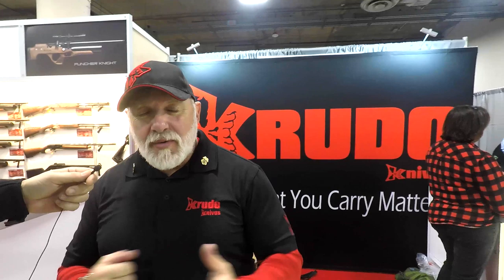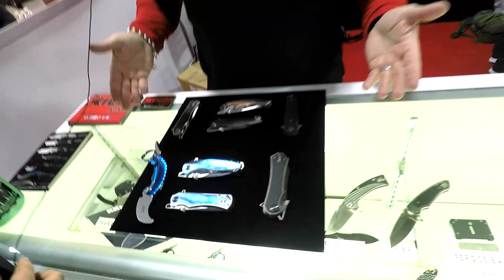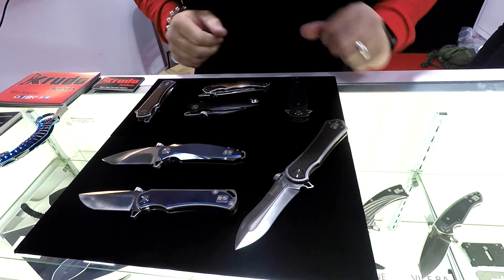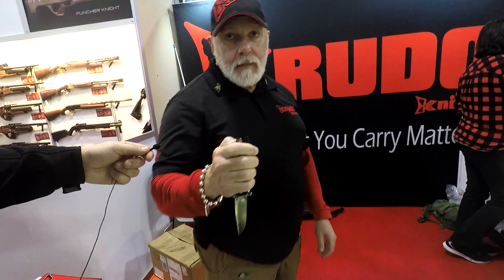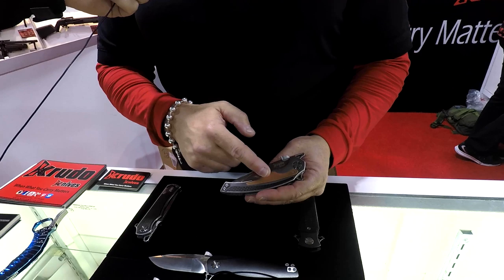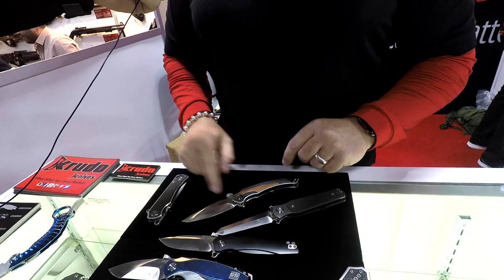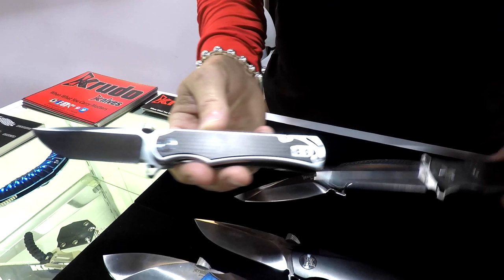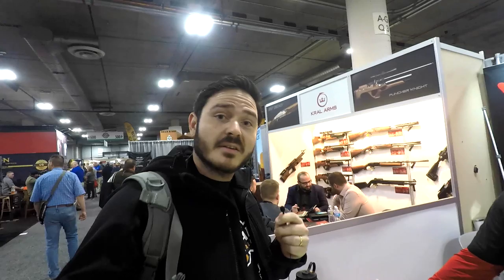New Krudo Knives | 2019 Shot Show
We visit Krudo knives at the 2019 shot show. Extac gets an exclusive look at the newest Krudo knives and models for 2019 at the US shot show.